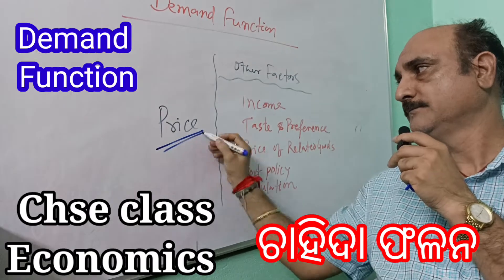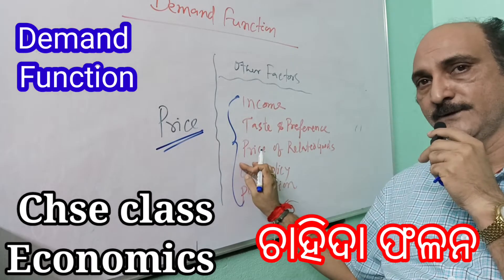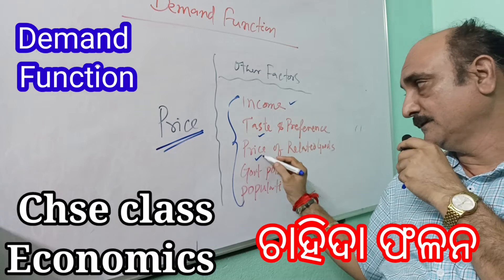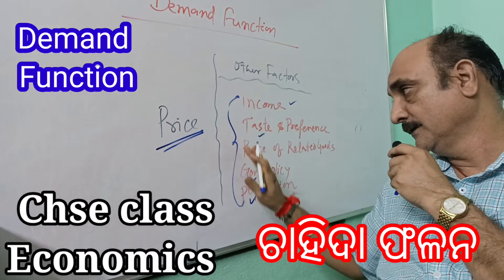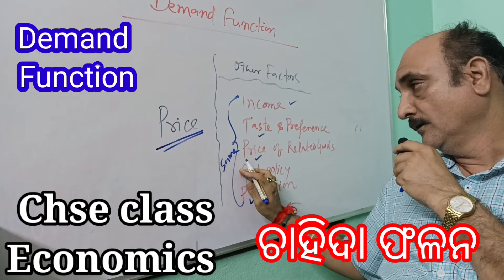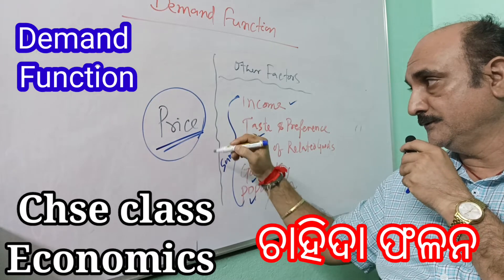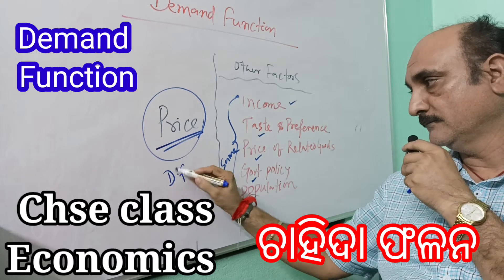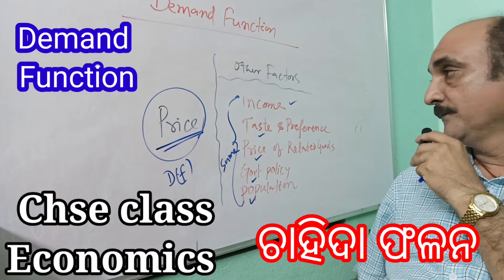||Demand Function||Chahida Falana||Economics plus two ||chse class||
monoj kUmar Sadangi
rayagada-1
odisha India